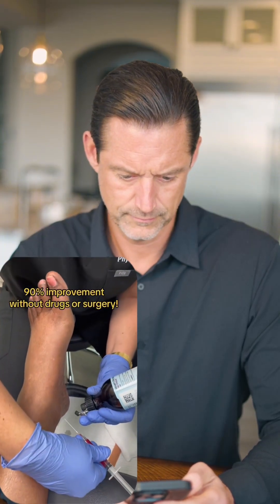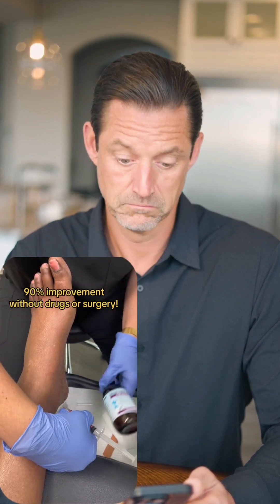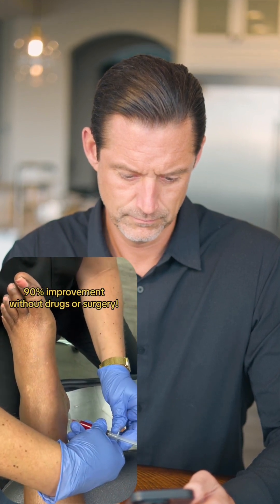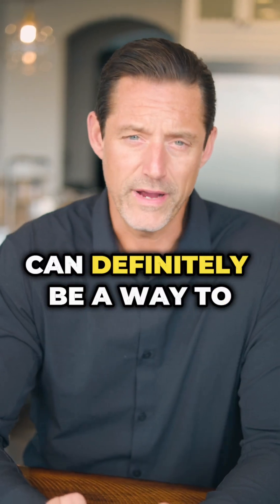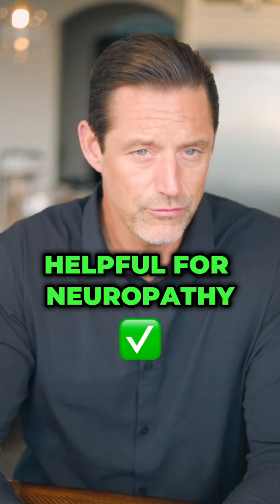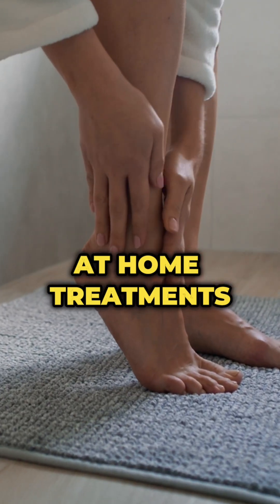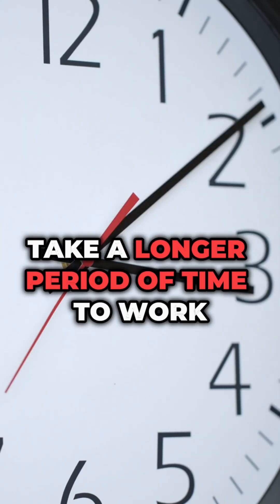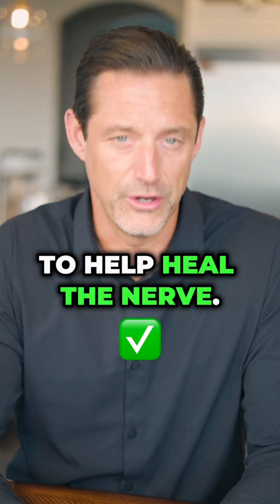💉 Are B12 shots helpful for neuropathy?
Yes—but they’re not the only option… and definitely not the fastest.

B12 injections can support nerve healing, but they don’t significantly increase blood flow, which is key to nerve recovery.

Here’s what we’ve found works even better 👇
✅ Vibe plates
✅ Class 3 & Class 4 lasers
✅ At-home treatments & targeted supplementation

These tools focus on what your nerves need most:
💥 Increased blood flow + oxygen + nutrient delivery

In our practice, we use a combination of these methods to help patients get feeling back in their feet—faster and more effectively.